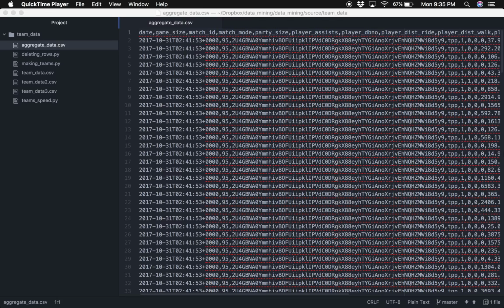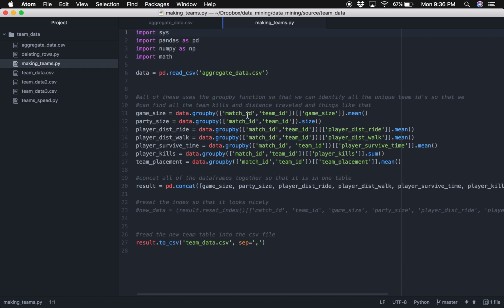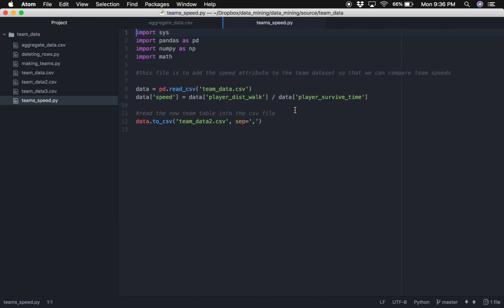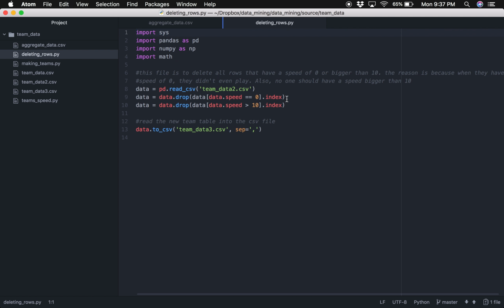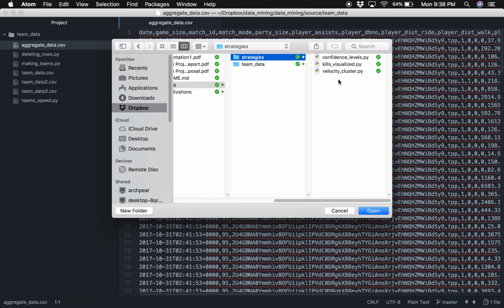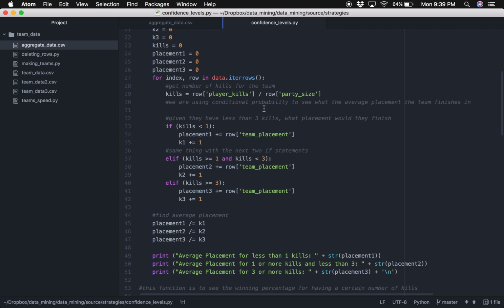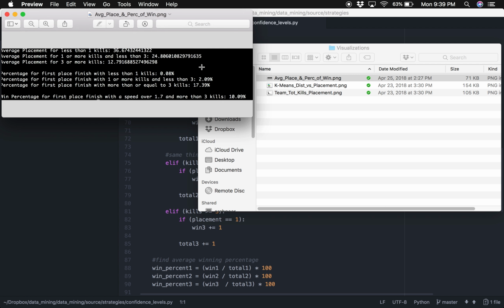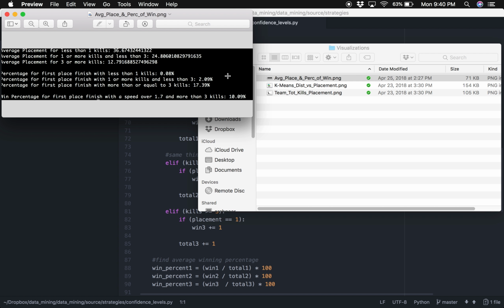20 PUBG Part5